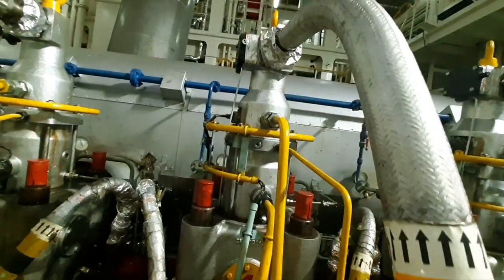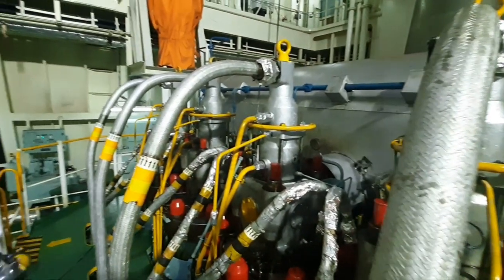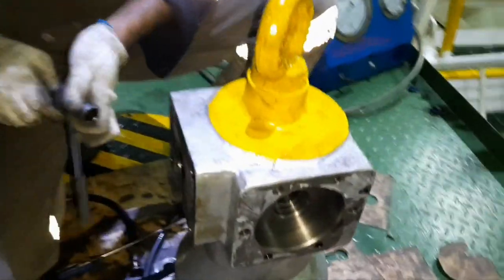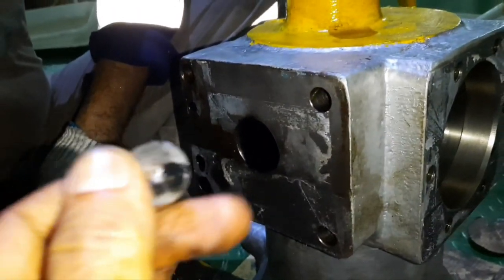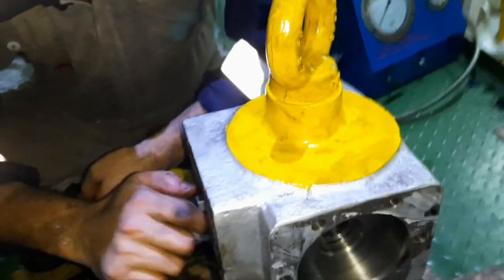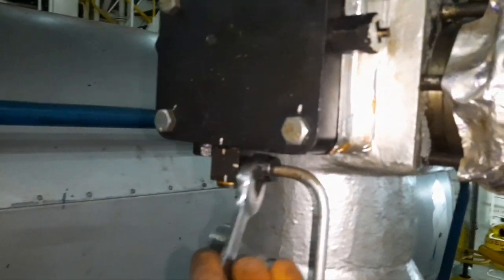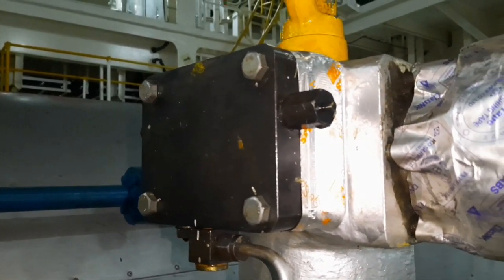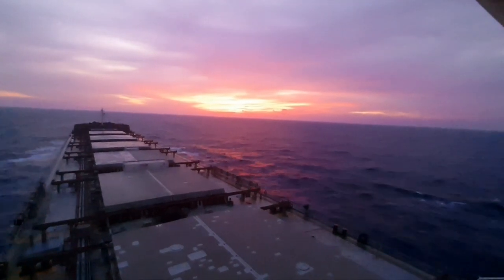ME ENGINE EXHAUST VALVE OILSEAL CONTROL UNIT |KNOCKIN G PROBLEM RESOLVED |SEA LEGEND